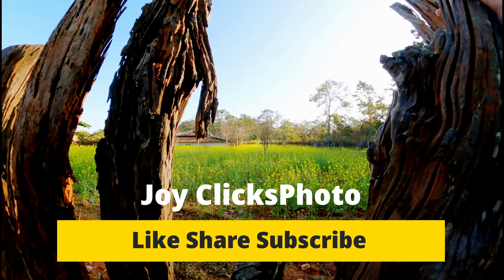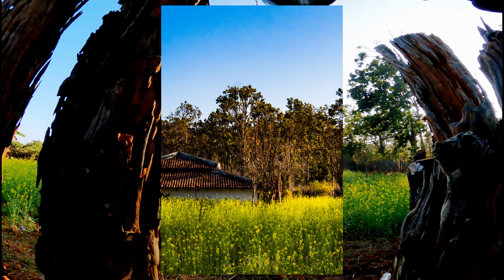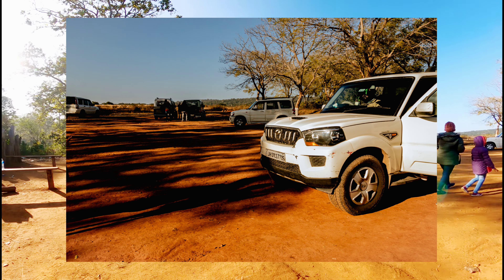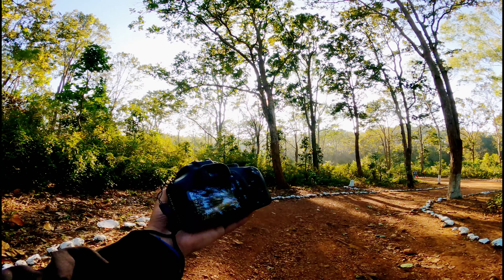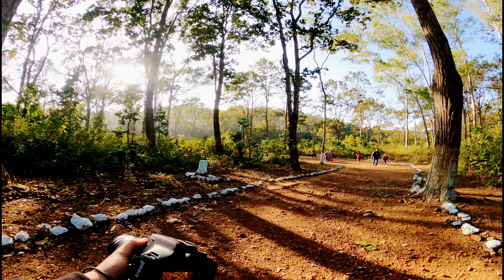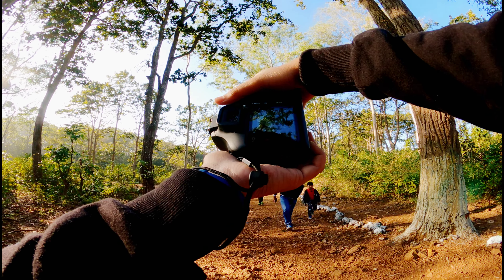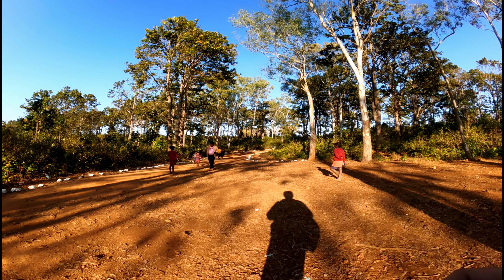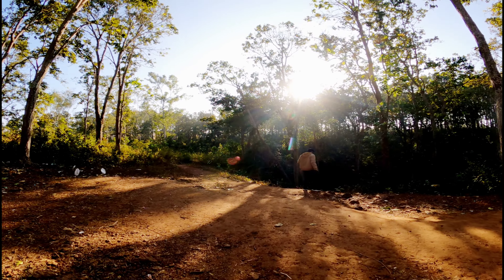Landscape Photography with a Kit Lens || Jharkhand || India || POV